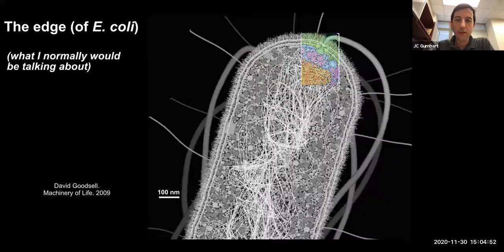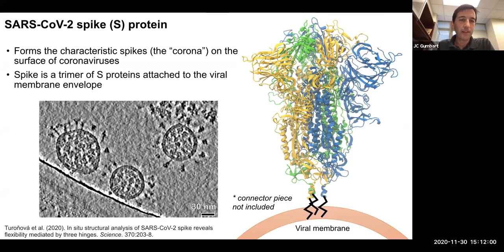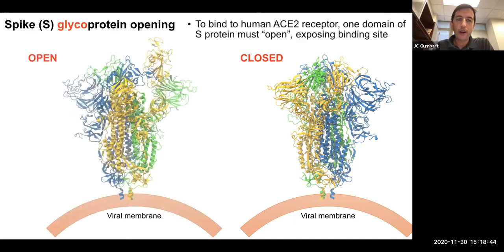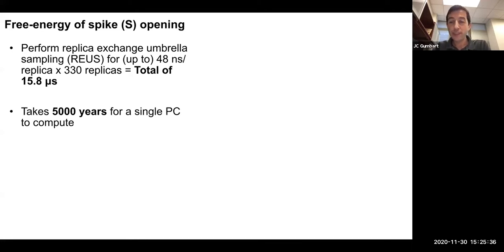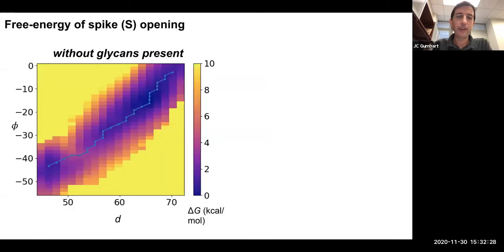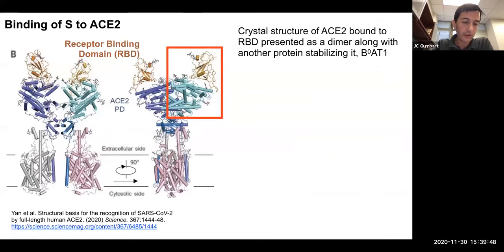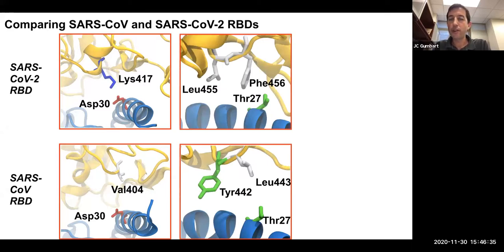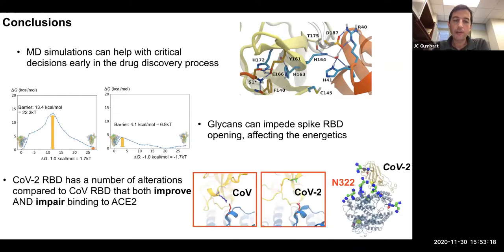JC Gumbart 2020 11 30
The SARS-CoV-2 virus is a strain of coronaviruses, named for the characteristic trimeric spike (S) glycoproteins that protrude from the viral membrane surface. The S proteins are type I fusion proteins, which upon recognition of ACE2, their host cell receptor, undergo substantial conformational change leading to membrane fusion and viral entry. Using molecular dynamics simulations, we have investigated several aspects for both the conformational landscape of the pre-fusion S protein as well as the receptor-binding process. Before binding, the receptor-binding domain on the S protein must first open to make the binding site accessible. We have carried out two-dimensional replica-exchange umbrella sampling to determine the minimum-free-energy pathway for this opening using NAMD on the nation’s largest supercomputer, Summit at Oak Ridge National Laboratory. Our simulations reveal, in particular, the role of S protein glycans in modulating the opening process. Next, machine learning applied to multiple microsecond-scale trajectories has allowed us to identify key residues that differentiate between SARS- CoV and SARS-CoV-2 S-protein binding to the receptor. Free-energy perturbation of selected residues further reveals the energetic contributions of individual mutations. Finally, we have also determined the contribution of the ACE2 receptor glycans to binding, illustrating why SARS-CoV-2 may bind more easily than SARS-CoV.